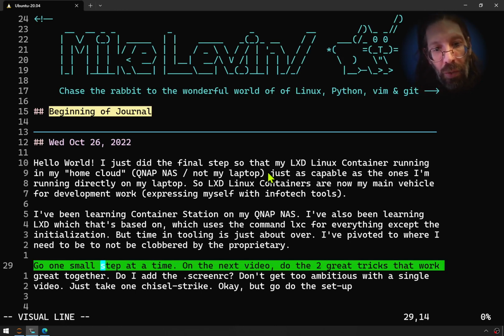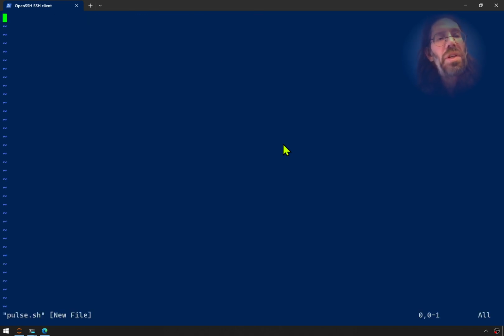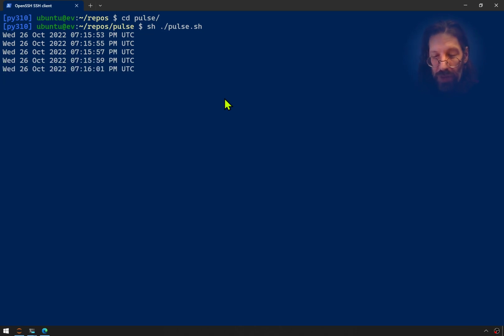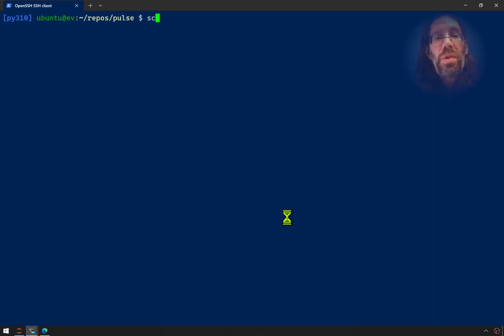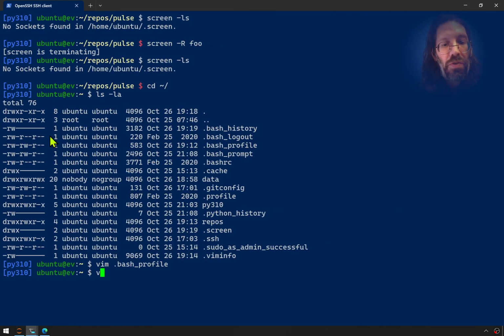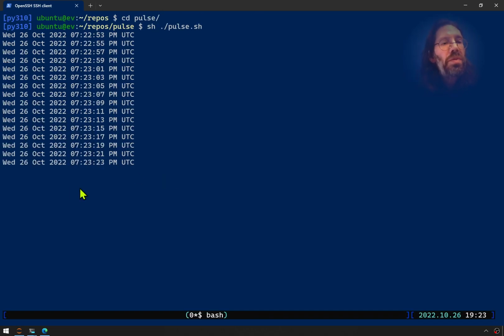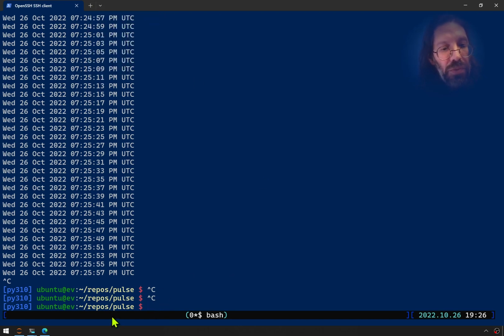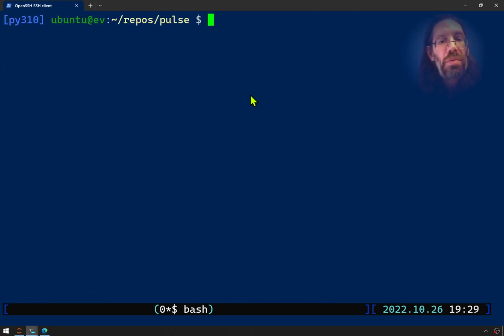Using GNU Screen for Long Running Scripts Servers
People lunge into installing large software packages too quickly when understanding how to take control of a machine. Let's build it up slow, beginning with the 2 great Linux tricks that work great together, namely using GNU Screen to run server-like long-running scripts. This is not yet a Linux service daemon, but it is an insightful step along the way.